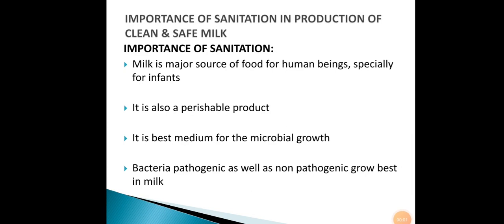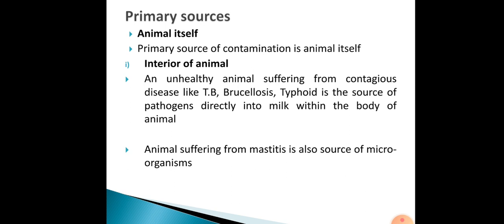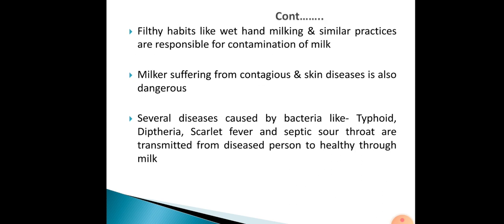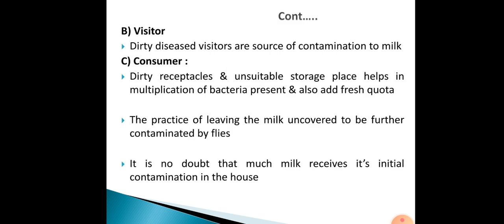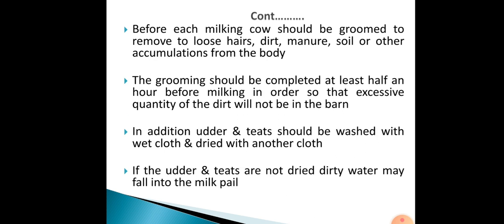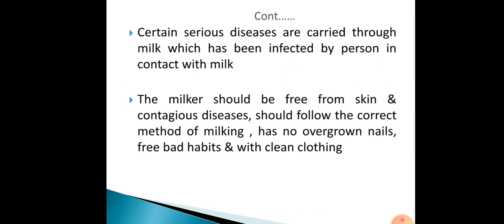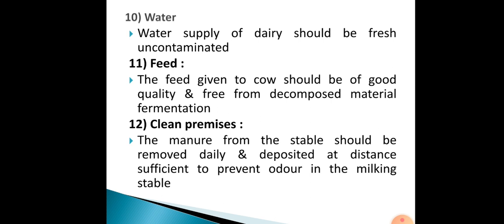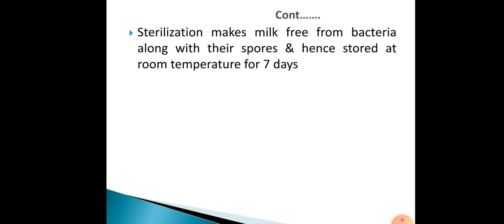Importance of sanitation in production of clean and safe milk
AHDT paper II